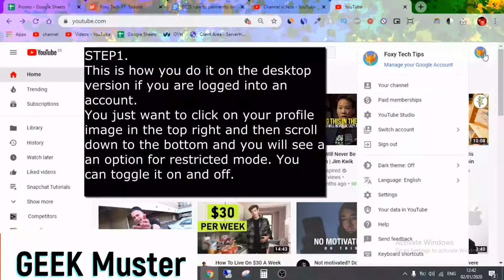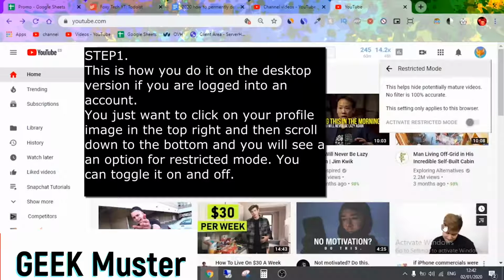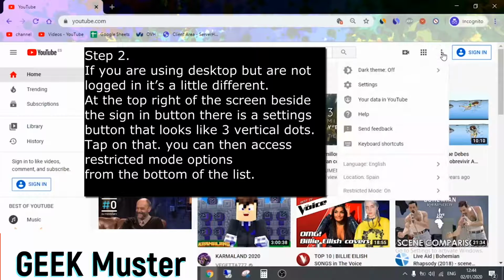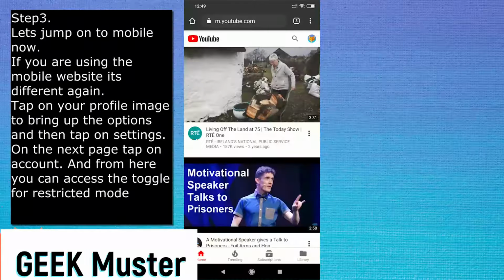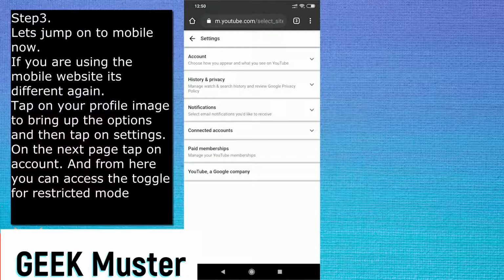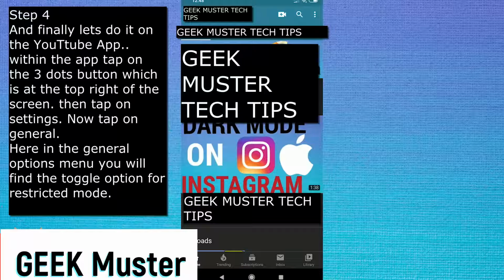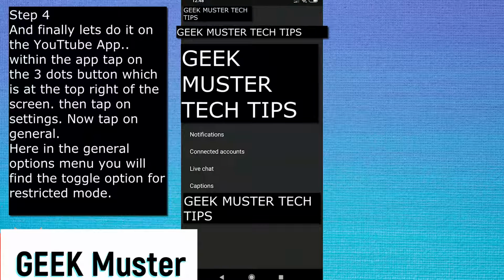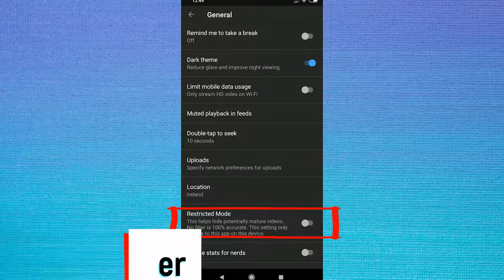How you can Turn off restricted mode on YouTube | YouTube restricted mode disable tutorial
Welcome to a Geek Muster.
Today you will learn how to turn off restricted mode on YouTube.
Its a different process depending on what device you are on and whether you are using the app or not. so I will demonstrate it in every way for you Note that when you activate or disable restricted mode it will only take affect on that browser or app, not on every browser or app you are logged into.

Please follow these simple steps to turn off restricted mode on YouTube

STEP1.
This is how you do it on the desktop version if you are logged into an account.
You just want to click on your profile image in the top right and then scroll down to the
bottom and you will see a an option for restricted mode. You can toggle it on and off.

Step 2.
If you are using desktop but are not logged in it’s a little different.
At the top right of the screen beside the sign in button there is a settings button
that looks like 3 vertical dots. Tap on that. you can then access restricted mode options
from the bottom of the list.

Step3.
Lets jump on to mobile now.
If you are using the mobile website its different again.
Tap on your profile image to bring up the options and then tap on settings.
On the next page tap on account. And from here you can access the toggle for restricted mode..

Step 4
And finally lets do it on the YouTtube App.. within the app tap on the 3 dots button which
is at the top right of the screen. then tap on settings. Now tap on general.
Here in the general options menu you will find the toggle option for restricted mode.

| 6 Excel Tricks that will make your life easy|

|25 Amazing MS Excel Keyboard shortcuts|

|Hindi _Urdu _MS Excel Formula of Sum, Percentage,

Happy learning!